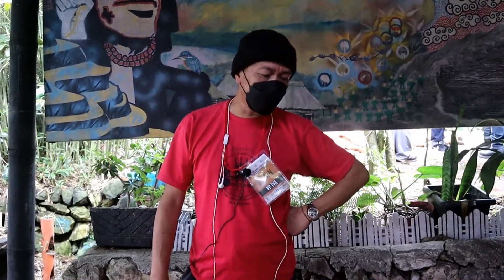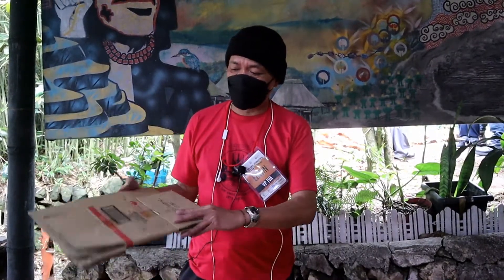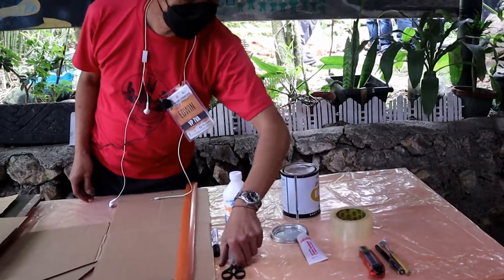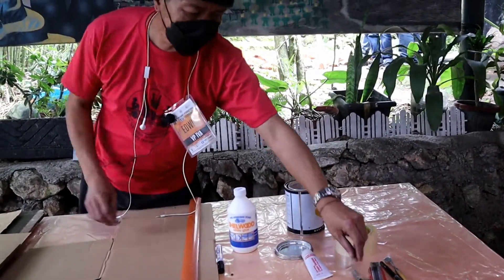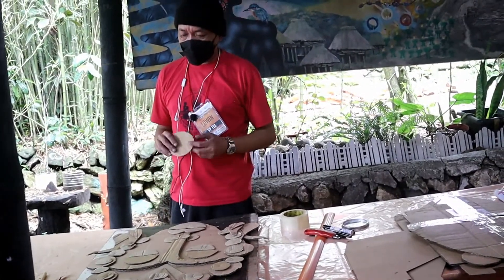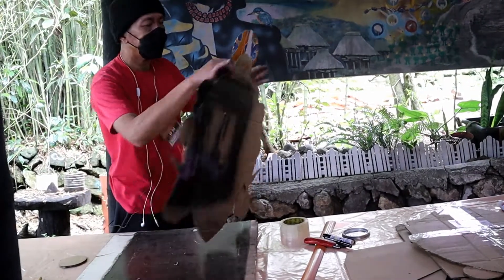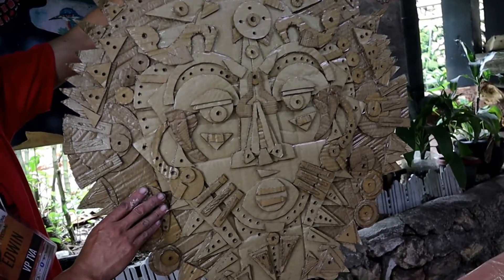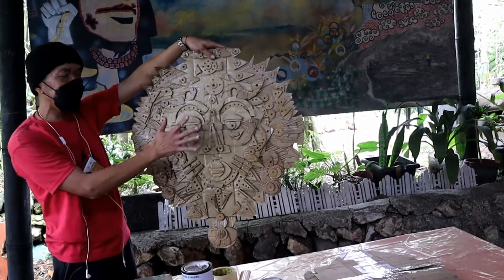11th TIAF Cardboard Art Demo by Edwin Macadaeg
Once a creative, always a creative. A simple idea can be planted in the mind and the imagination takes over.

Edwin Macadaeg is one such artist who finds potential in objects around him. He is known for his sand art and in this demostration for the 11th Tam-awan International Arts Festival, he shows how one can be creative with cardboard.

Discover endless possibilities with a simple carton box as best exemplified by Macadaeg’s finished product.

Videography and editing by Clinton Aniversario